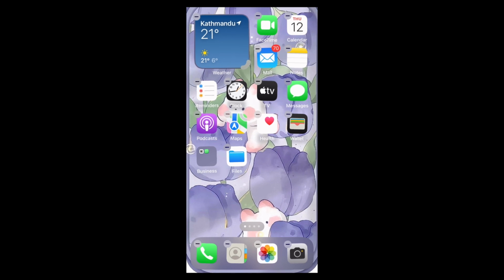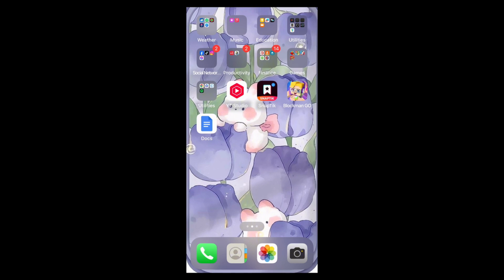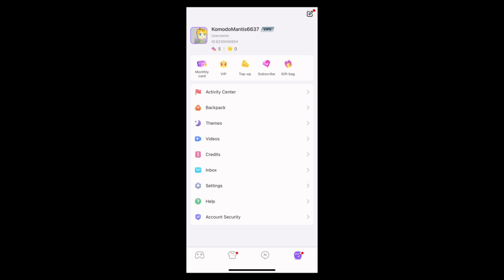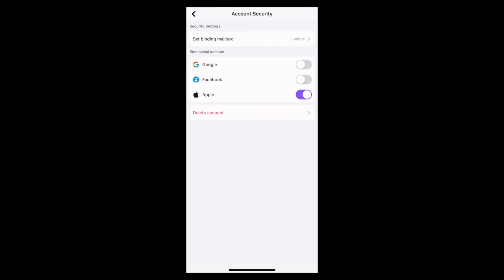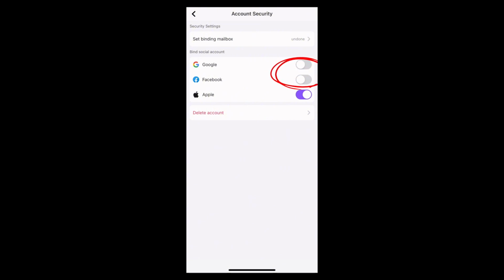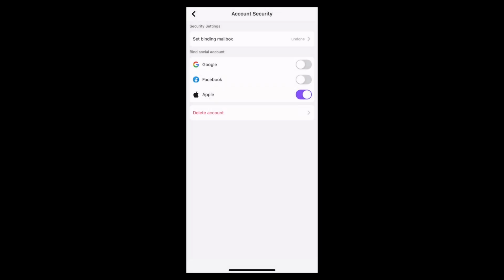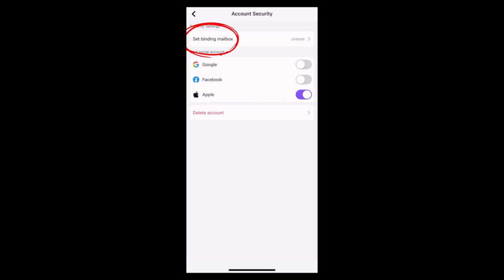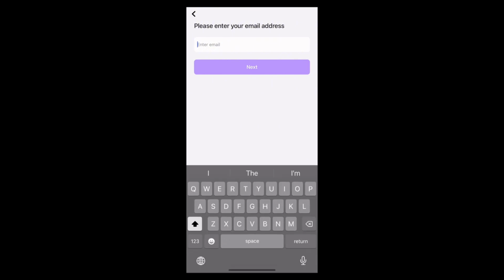How to Retrieve Your Blockman Go Account 2024?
In this video, we’ll show you how to retrieve your Blockman Go account if you've lost access or forgotten your login details. Whether you're recovering your account after a password reset or linking it to a new device, we'll guide you through the process to get back into your game.

Follow along as we walk you through the steps to recover your Blockman Go account and start playing again!